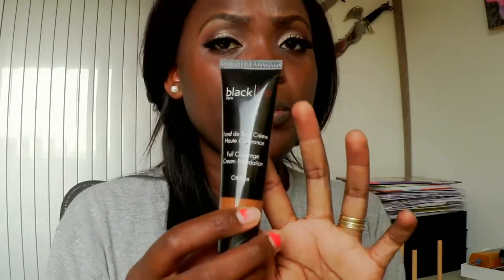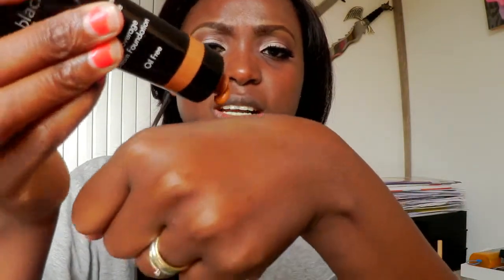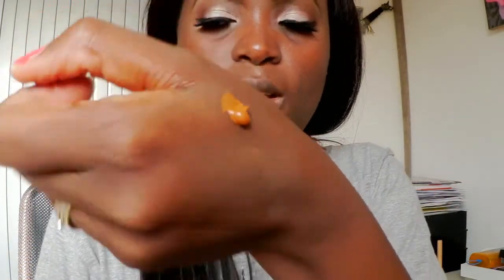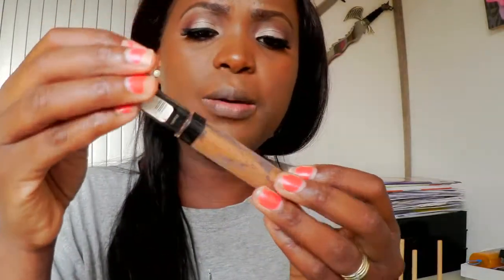MY FOUNDATION ROUTINE FOR DARK SKIN USING BLACK UP FOUNDATION.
BLACK UP FOUNDATION
lips:L.A Girl matt flatt finishpigment gloss in black current.
conceler maybelline fit me in no.30